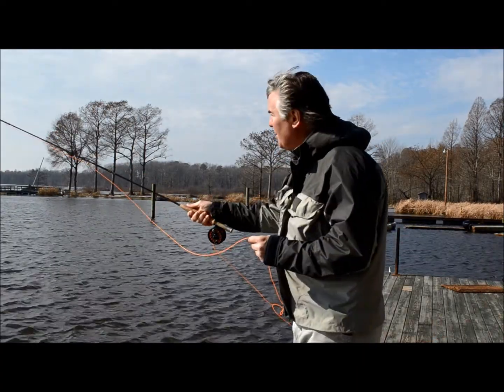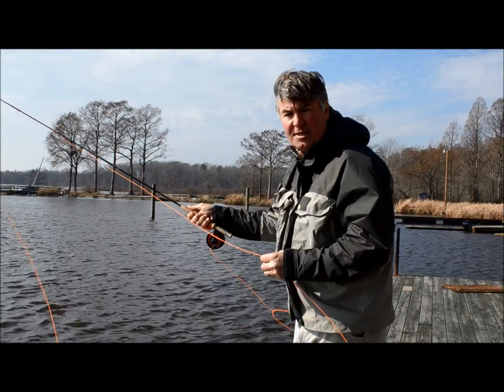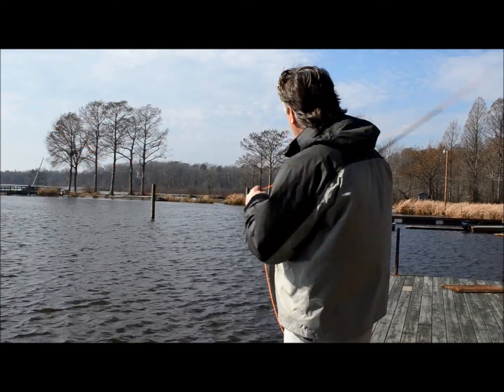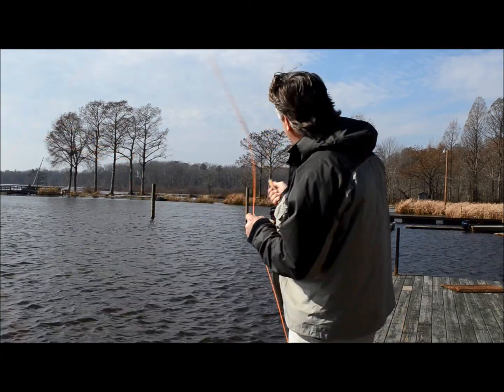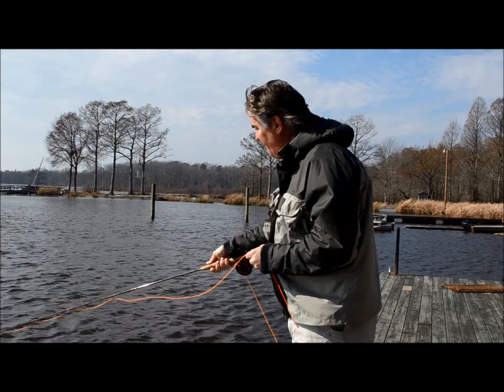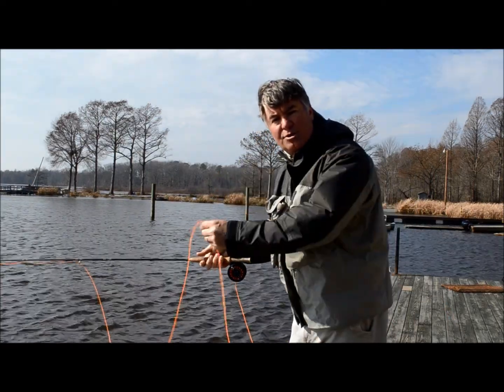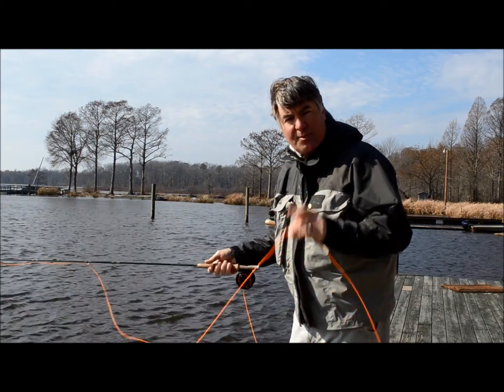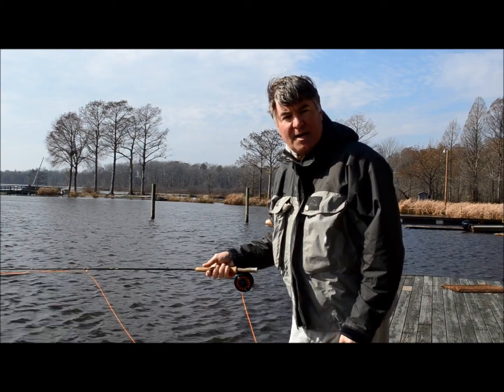Follow Through (FlyFishing Tip of the Day)